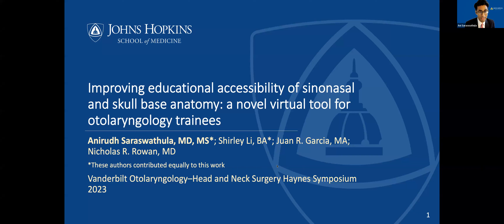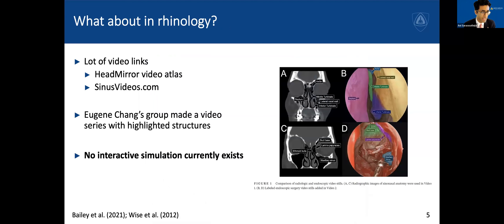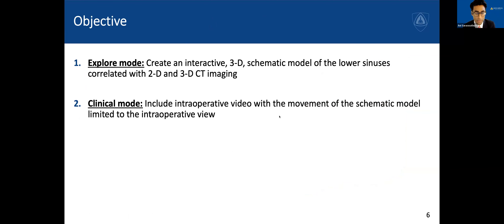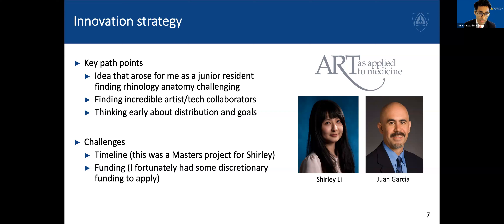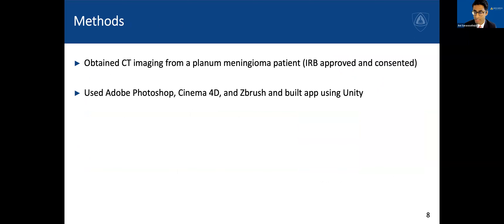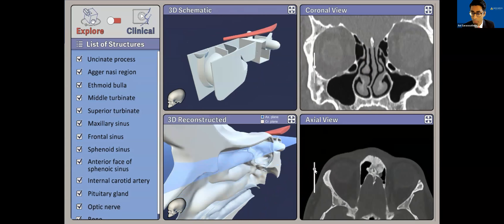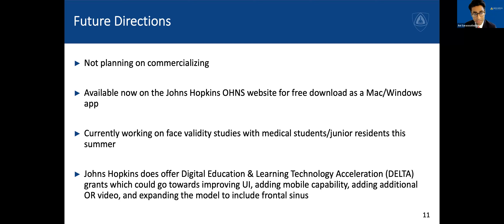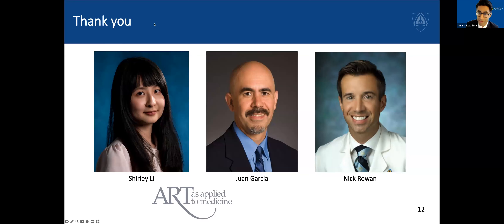Haynes Symposium 2023 Ani Saraswathula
Ani Saraswathula, MD, Johns Hopkins Otolaryngology resident, discusses a novel virtual tool for sinonasal and skull base anatomy at the 2023 Vanderbilt University Medical Center Haynes Innovation Symposium. Phil Swaney of Vanderbilt's CTTC then discusses the technology with Dr. Saraswathula.